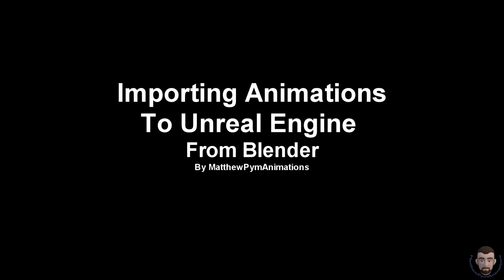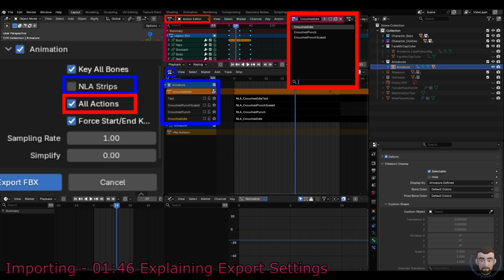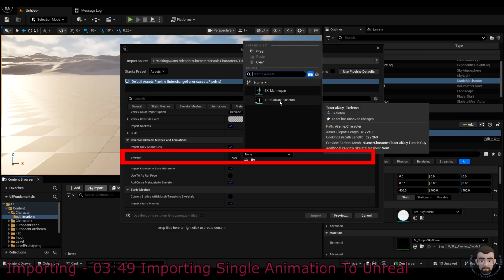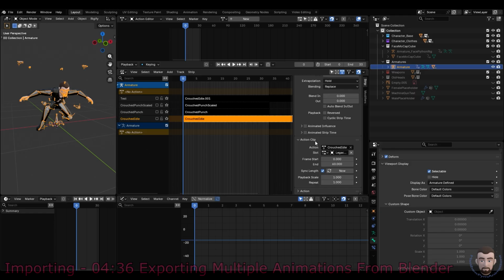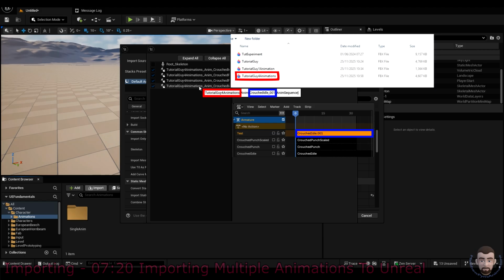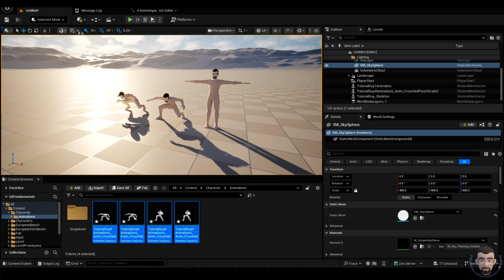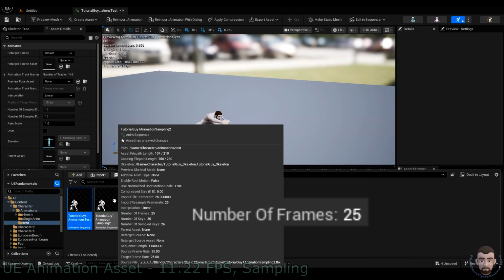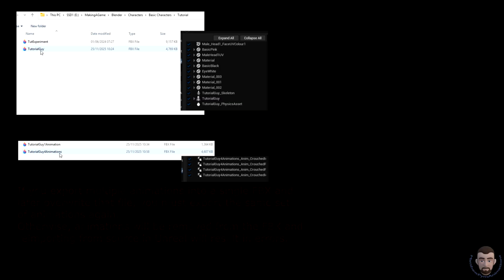Importing Animations From Blender To Unreal - Unreal Engine Tutorial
Hey everyone. In this tutorial I wanted to go over how to import animations from Blender into the Unreal Engine. The plan here was to try and explain all the relevant things as fast as possible. It took me quite a while, but if one person benefits from it, I'll be happy.

Intro
00:01 Introduction
00:16 Importing A Character Model

Importing
01:46 - Explaining Export Settings
02:48 - Exporting Single Animation From Blender
03:49 - Importing Single Animation To Unreal
04:36 - Exporting Multiple Animations From Blender
07:20 - Importing Multiple Animations To Unreal
08:20 - Blender Export Combination Outcomes

UE Animation Asset
09:34 Root Motion (Property Matrix)
10:05 Root Motion
10:53 Additive Settings
11:08 Loop
11:22 FPS, Sampling

Reimporting
13:01 Source

Outro
14:05 - Thanks For Watching